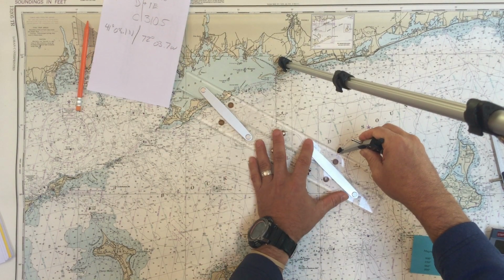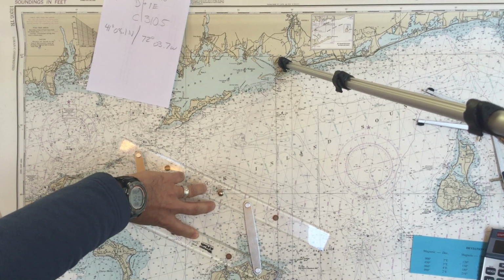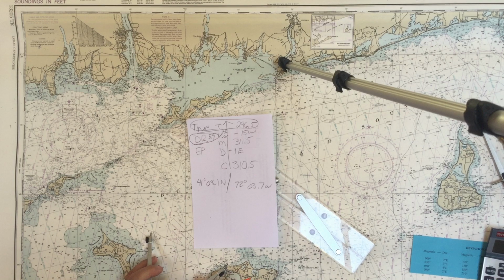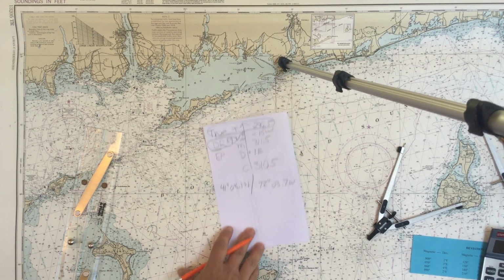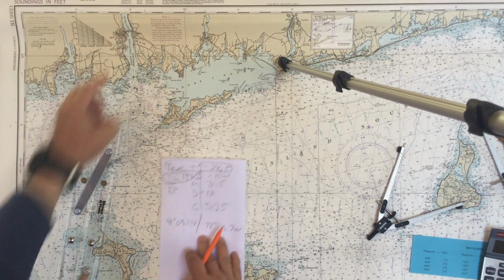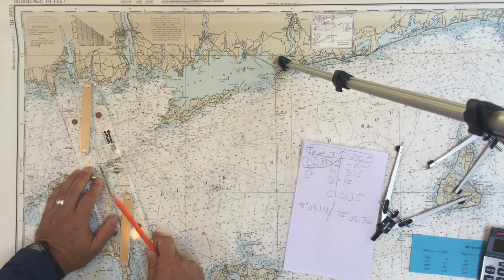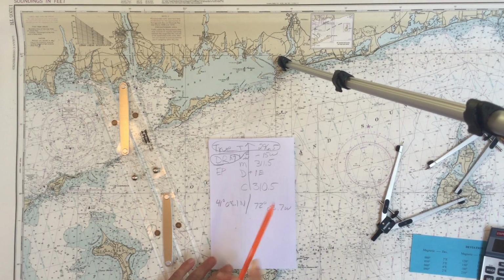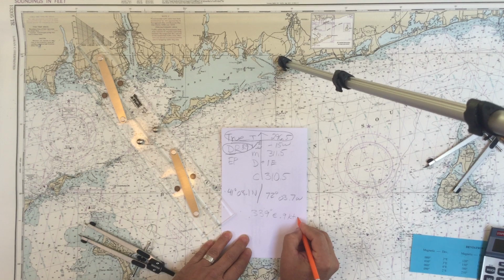Set Drift 6